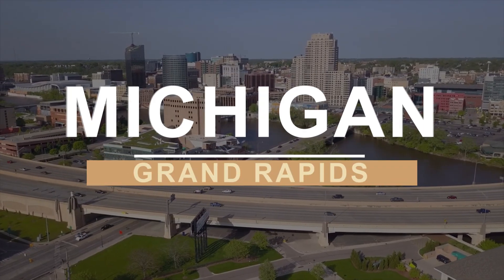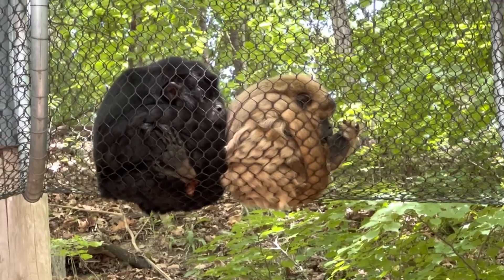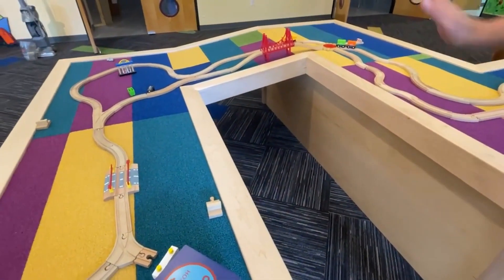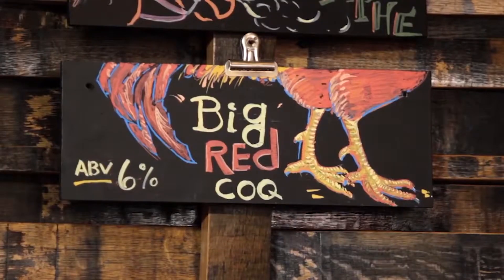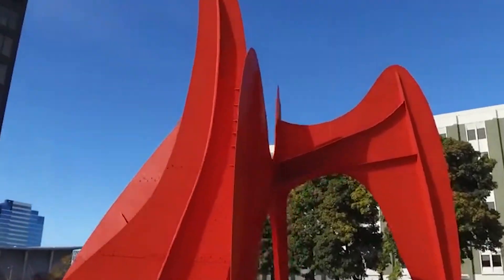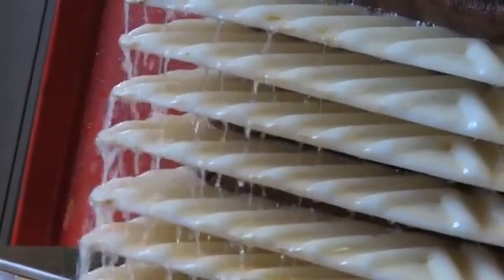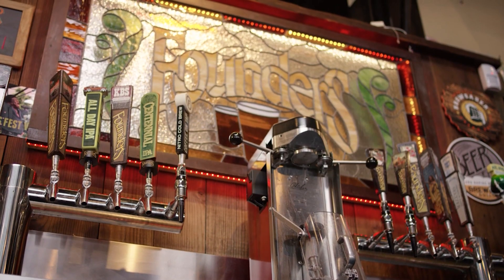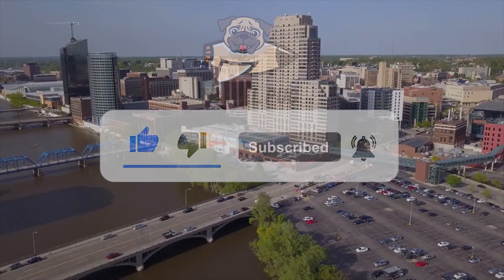Best Things To Do in Grand Rapids, Michigan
🎬 Exploring the best things to do in Grand Rapids, Michigan: Unveiling Hidden Gems 🌆

Get ready for an unforgettable journey through the vibrant heart of the Midwest! 🏞️ Are you itching to discover the best things to do in Grand Rapids, Michigan? Look no further – this video is your ultimate guide to the city's hidden treasures.

🏛️ Grand Rapids Public Museum 🌌
Step into history at the Grand Rapids Public Museum, an enchanting haven established in 1854. Explore three floors of captivating exhibits that bring the region's natural and cultural history to life. From Native American artifacts to vintage cars, the museum offers a truly immersive experience. And don't miss the planetarium, where you can explore the cosmos like never before.

🦁 John Ball Zoo 🌍
Roar with excitement at the John Ball Zoo, a time-honored destination since 1891. With over 1,300 animals from around the world, this zoo is a feast for the senses. Wander through meticulously recreated habitats, from African savannahs to Arctic tundras. Education takes center stage with interactive exhibits promoting wildlife awareness and conservation.

🧒 Grand Rapids Children’s Museum 🎨
Unleash your inner child at the Grand Rapids Children's Museum! Dive into interactive exhibits designed to ignite creativity and learning. From skyscraper construction to toddler-friendly discovery, this museum is a paradise for young minds. Regular events and programs ensure that every visit is a new adventure.

🍏 Fulton Street Farmers Market 🍅
Indulge in the vibrant atmosphere of the Fulton Street Farmers Market, a local treasure since 1922. Explore stalls bursting with fresh produce, homemade goodies, and handcrafted treasures. The market isn't just about food – it's a hub of local craftsmanship and community engagement.

🍻 Brewery Vivant 🍺
Raise a glass at Brewery Vivant, the heart of Grand Rapids' craft beer scene. Housed in a restored chapel, this brewery offers a unique atmosphere and a variety of artisanal beers. With a focus on sustainability and community, Brewery Vivant is more than a place for a pint – it's a hub of responsible business practices.

🚲 Great Lakes Pub Cruiser 🍻
Pedal your way through Grand Rapids' finest bars and pubs with the Great Lakes Pub Cruiser! Michigan's first party bike offers a unique blend of sightseeing and fun. Pedal with friends, stop for local brews, and create lasting memories along the way.

🔴 La Grande Vitesse 🎨
Marvel at the iconic La Grande Vitesse, a monumental sculpture at the heart of downtown Grand Rapids. With its dynamic shapes and vibrant red steel, this artwork by Alexander Calder symbolizes the city's energy and growth. Gather for festivals, concerts, and events at this iconic landmark.

🍎 Robinette’s Apple Haus & Winery 🍷
Experience rustic charm at Robinette's Apple Haus & Winery. Since 1911, this family-owned gem has delighted visitors with apple picking, fruit wines, and hard ciders. Indulge in tastings, explore the bakery, and enjoy outdoor activities amidst breathtaking scenery.

🥕 Grand Rapids Downtown Market 🍽️
Satisfy your culinary cravings at the Grand Rapids Downtown Market. Discover fresh produce, artisan foods, and local beverages in this innovative hub of food education and entrepreneurship. Attend cooking classes, shop, and admire sustainable architecture all in one place.

🍻 Founders Brewing Co. 🍻
Taste innovation at Founders Brewing Co., a craft beer landmark since 1997. Pushing beer boundaries with bold flavors and unique styles, this brewery is a testament to Grand Rapids' craft beer scene. Enjoy live music, locally sourced food, and a commitment to quality.